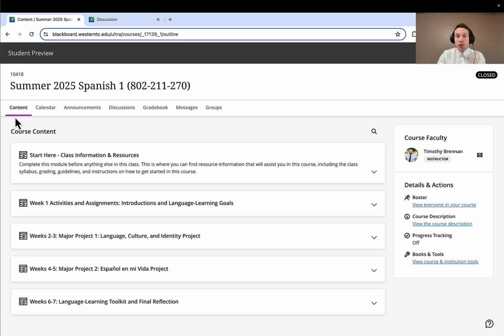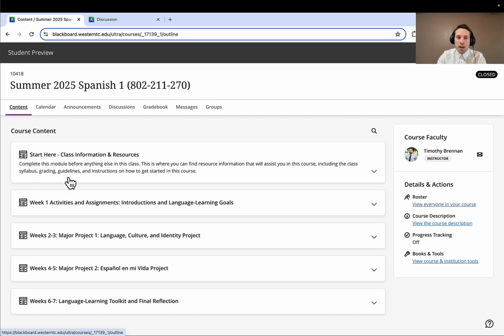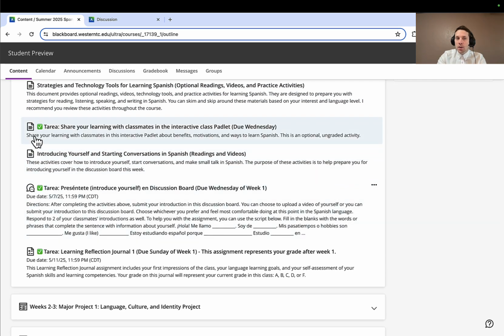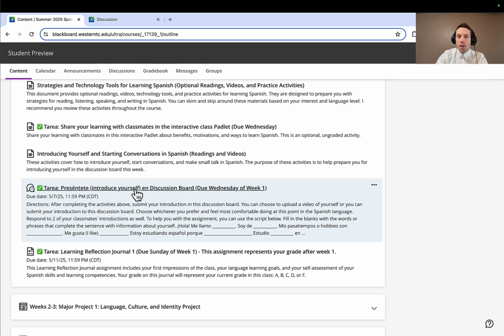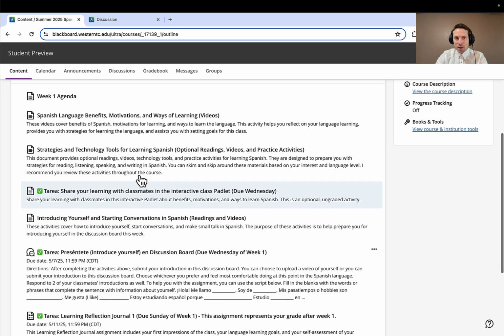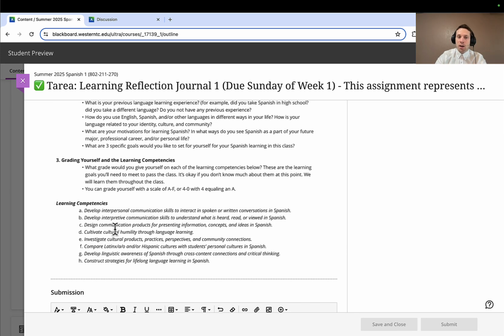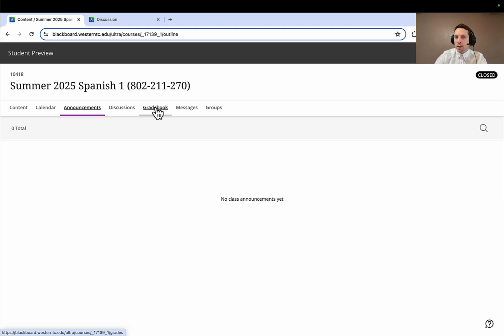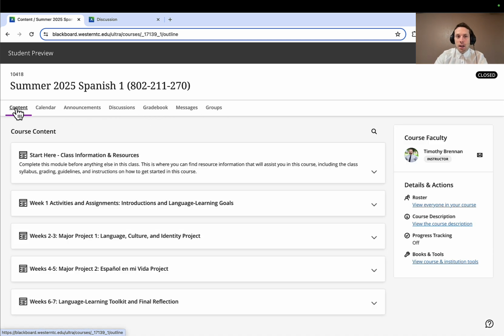How to get started in this course Sp1